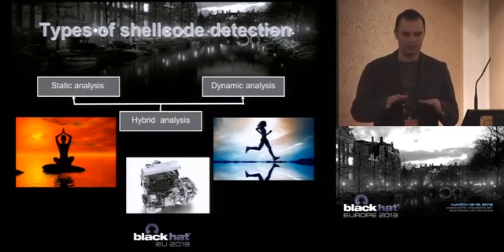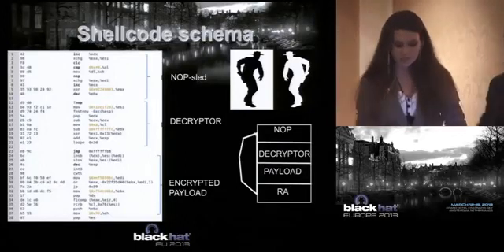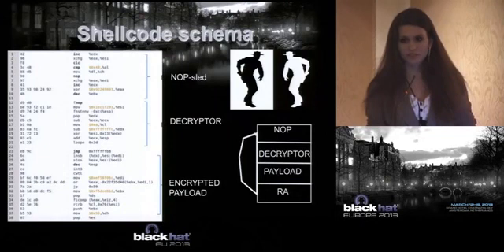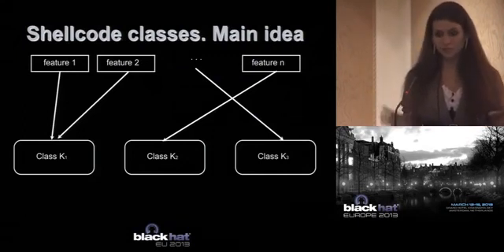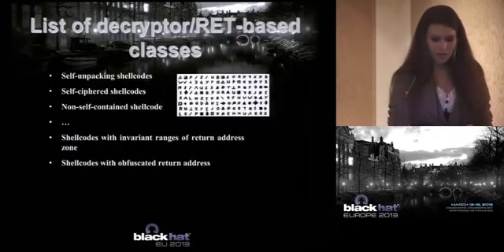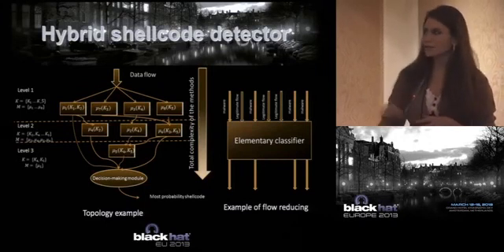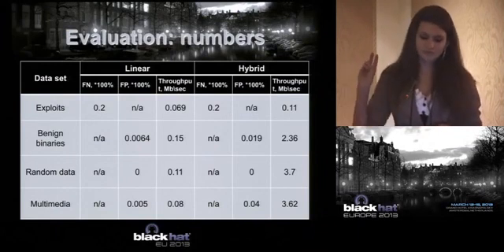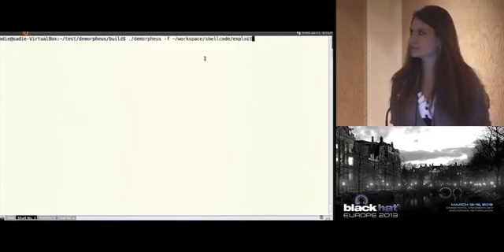Hybrid Defense How to Protect Yourself From Polymorphic 0 days